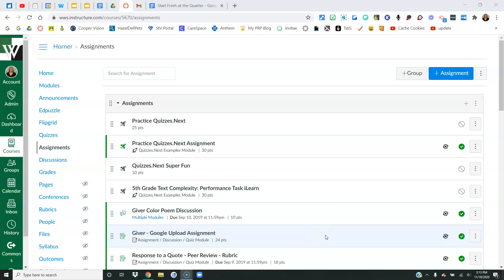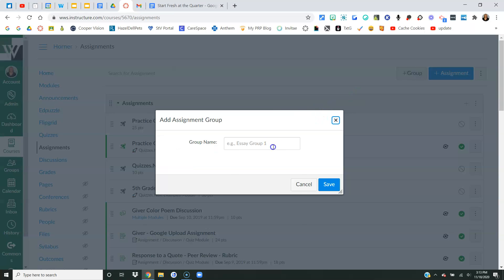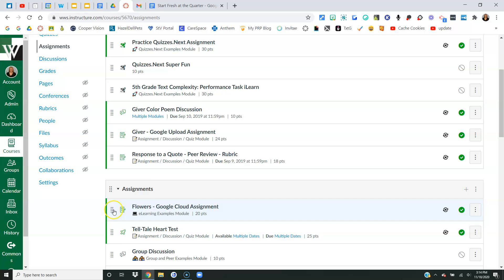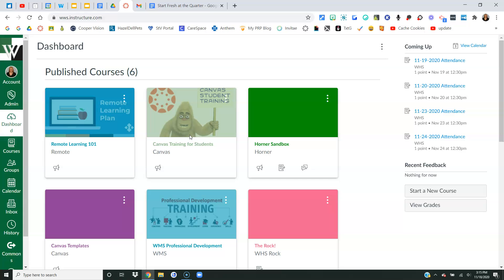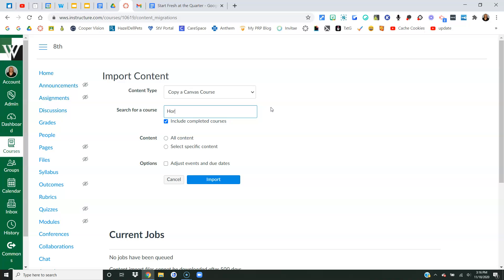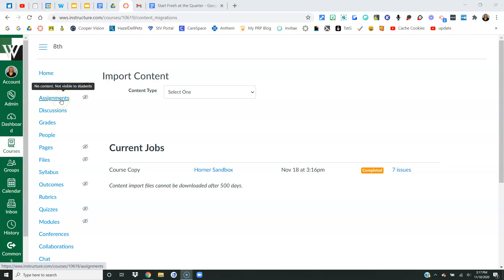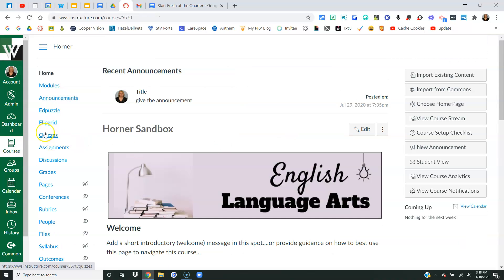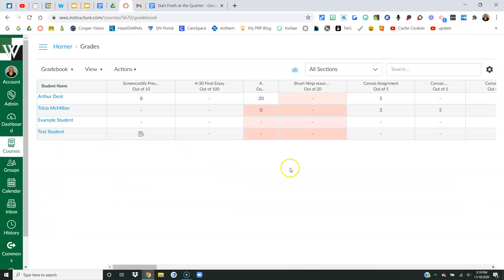Start Fresh at the Quarter Inside of your Year-Long Canvas Course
This video will show you ONE option on how you can de-clutter your Canvas course by deleting the previous quarter's assignments. while at the same time saving those assignments so you can use them again next year.